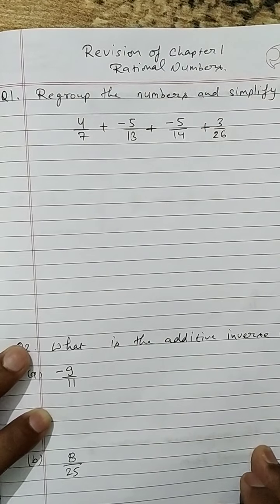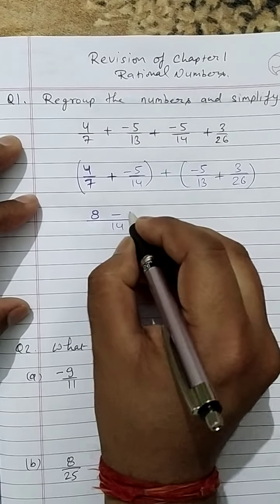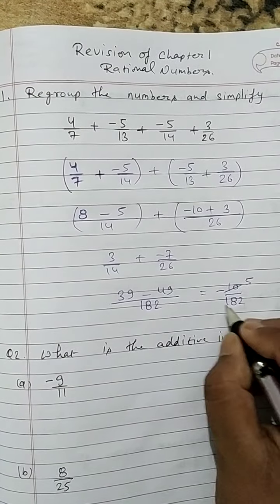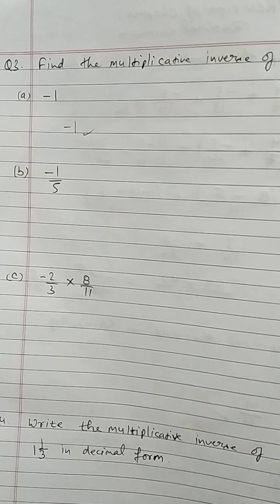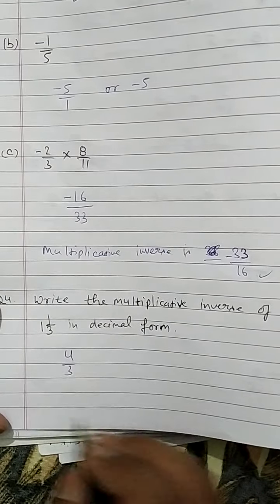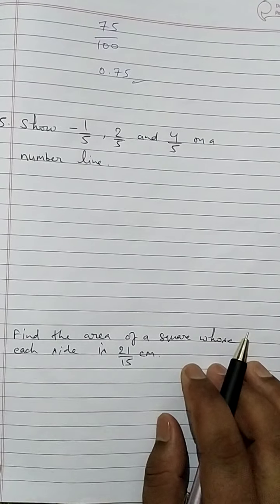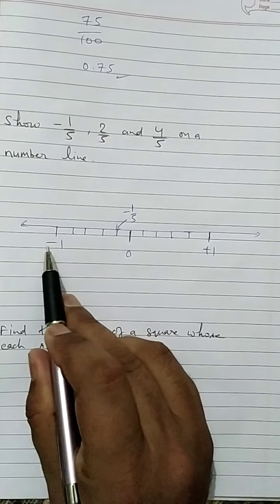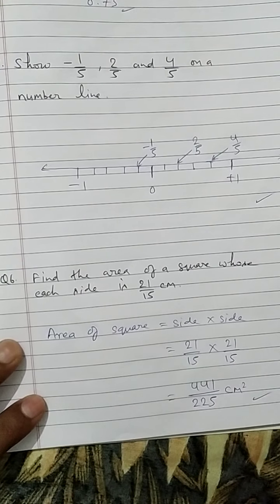Class 8, Maths Chapter 1 Rational numbers (Revision)